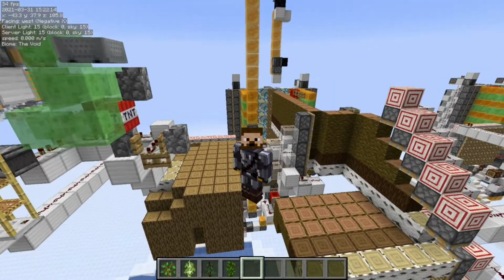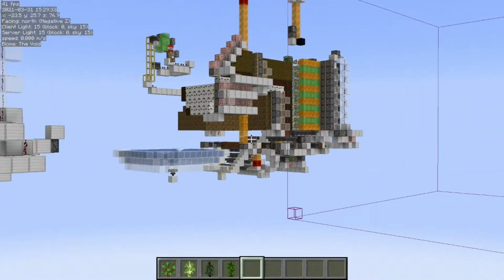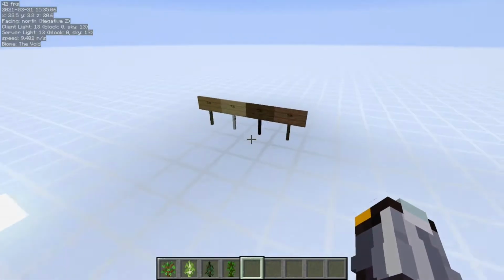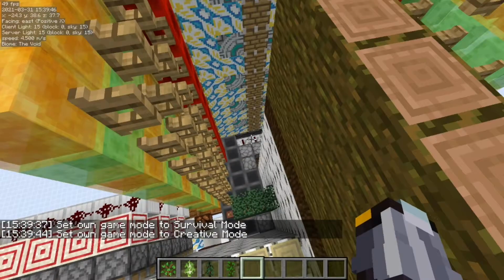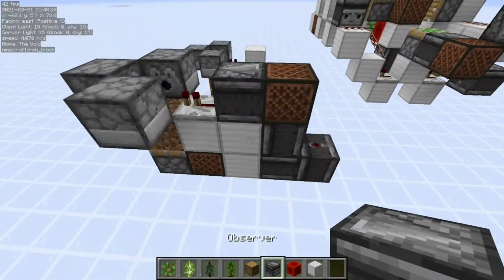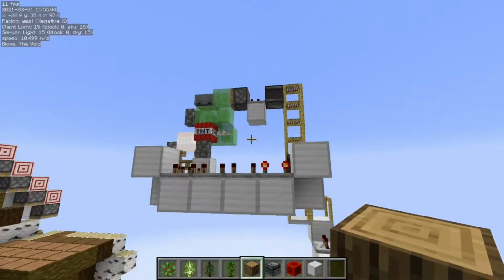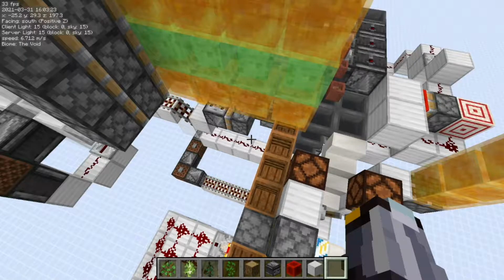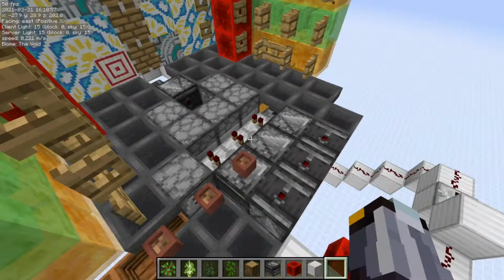The Modest 4 Type Tree Farm - 7.2-10.5k logs/hr - Minecraft 1.16 Java Edition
Today I’m showcasing my 4-type “Modest” tree farm. This is a very productive farm, which is also simple to build up and use. The types of logs harvested in this farm are oak, birch, spruce and jungle.

Time Stamps
0:00-1:22 Timelapse
1:23-2:12 Introduction
2:13-2:31 Rates
2:32-4:42 How to use the farm
4:43-12:10 Previous iterations of the farm
12:11-17:24 Tree detection circuits
17:25-19:06 TNT "Blast Chamber"
19:07-24:54 Technical Details
24:55-26:00 Outro

Links to videos mentioned in video

Eternal SMP World seed
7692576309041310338